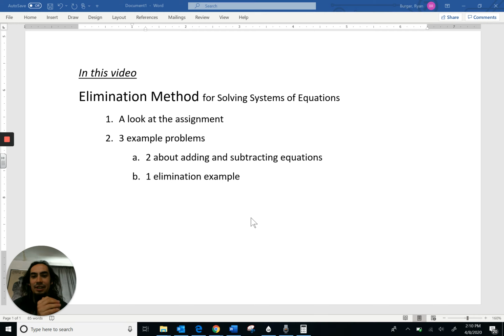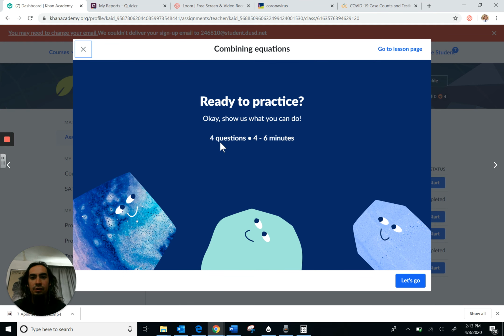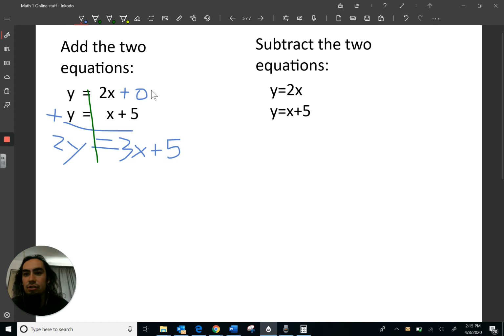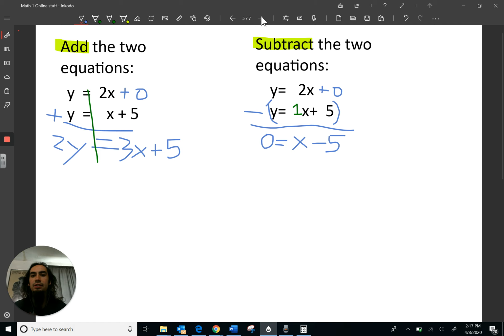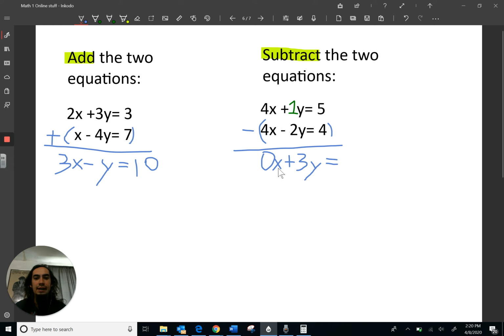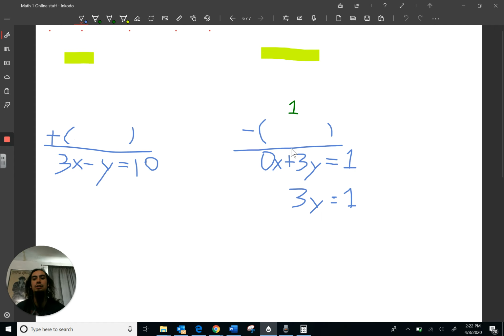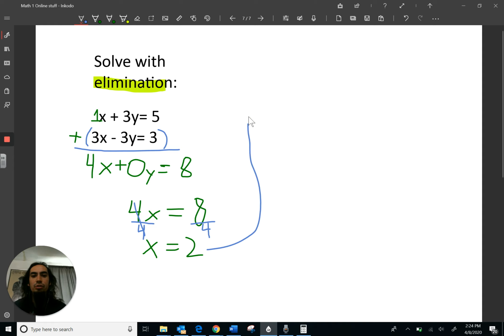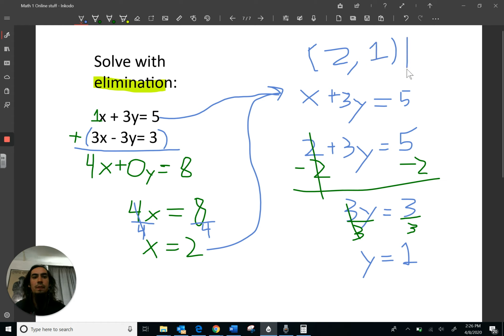Math 1 (4/8) Elimination Method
Solving systems of linear equations with the elimination method, with a focus on adding and subtracting equations.